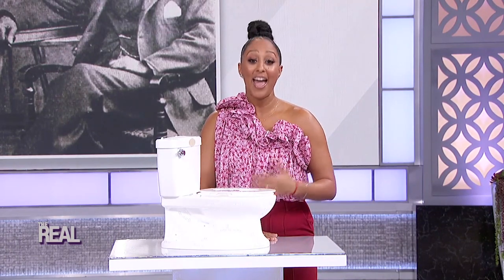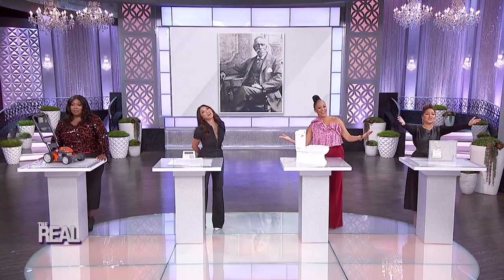Part 2 - Thank a Black Inventor